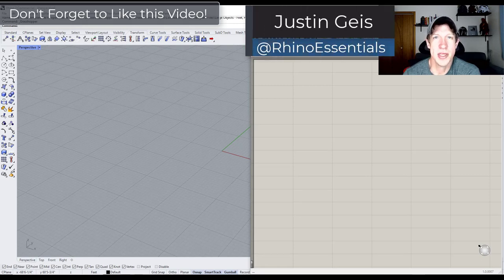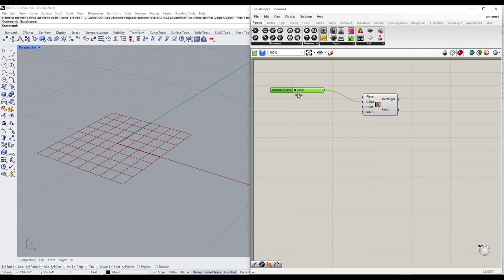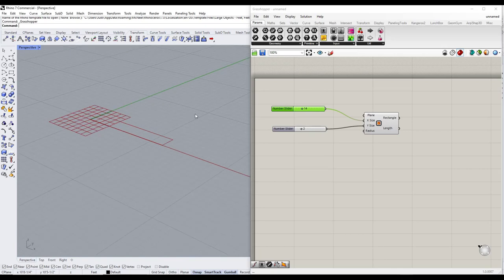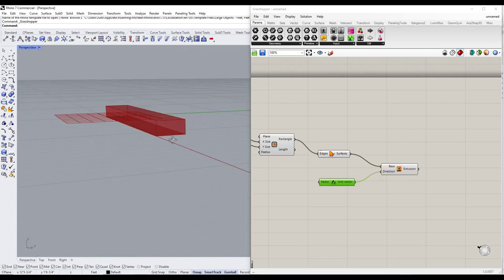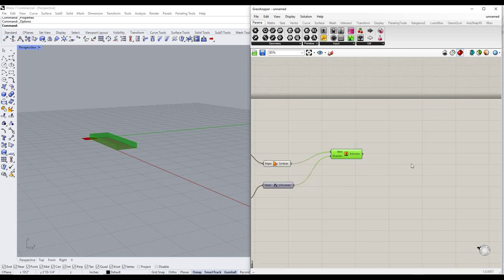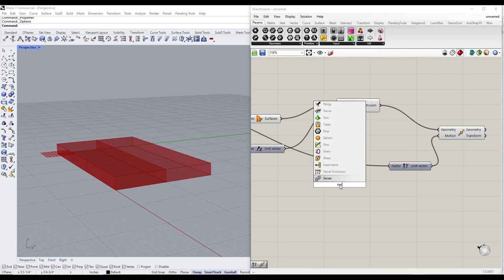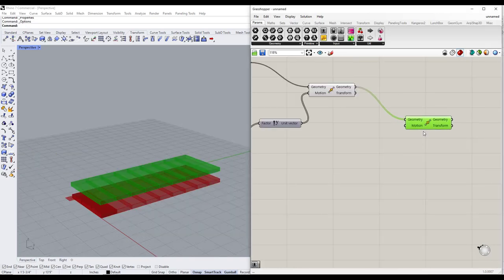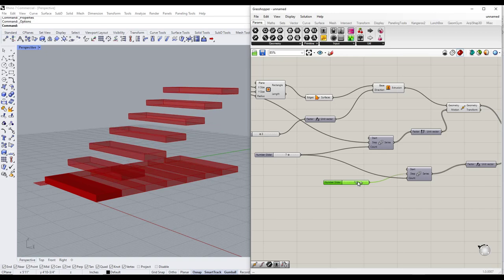How to Create a STAIR in Rhino with GRASSHOPPER!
In this video, learn how to use Grasshopper to create an adjustable live stair inside of Rhino!

TIMESTAMPS
0:00 - Introduction
0:31 - Adding an adjustable rectangle
2:05 - Adding a surface to our rectangle
2:34 - Extruding our surface to 3D
4:04 - Setting the horizontal movement of each step
4:34 - Setting the distance of our stair movement
5:45 - Setting the vertical movement of each step
7:43 - Changing our input names
8:40 - More Grasshopper tutorials